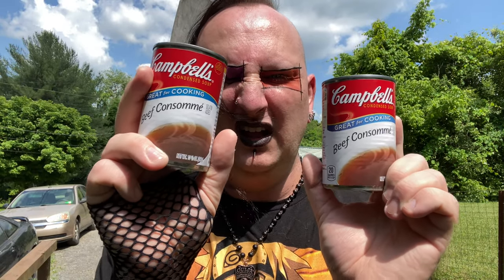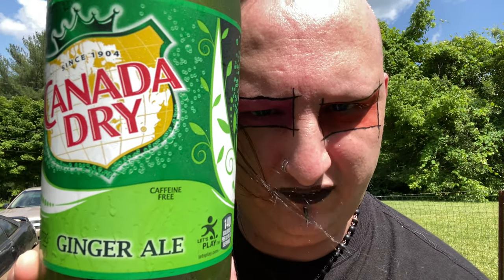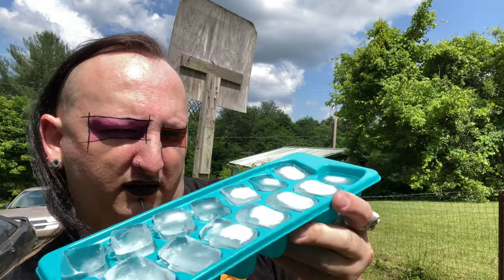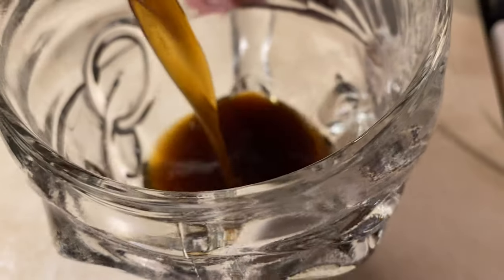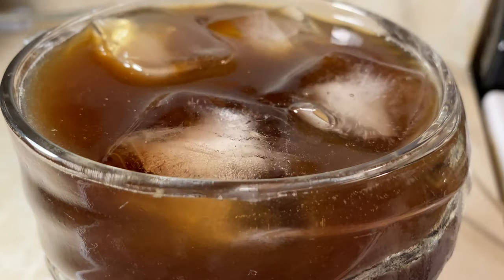Watch The Viral Beef Fizz Recipe MURDER ME!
I saw this recipe on a meme on Facebook, and thought we should all be disgusted together! I’d love to know how Emmymadeinjapan drank so much of this without being completely grossed out lol.